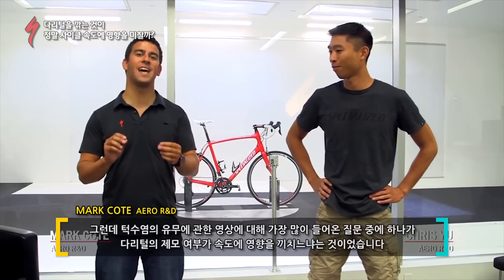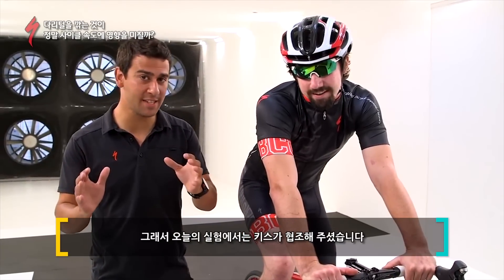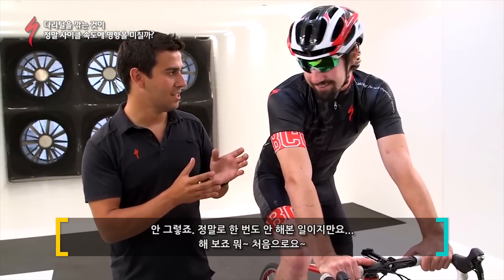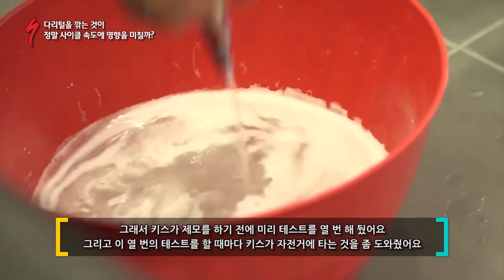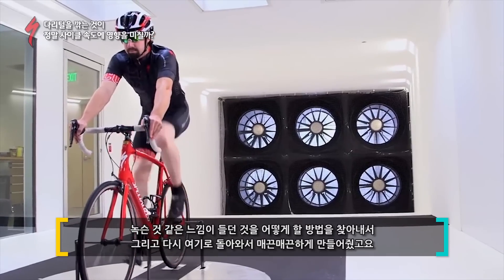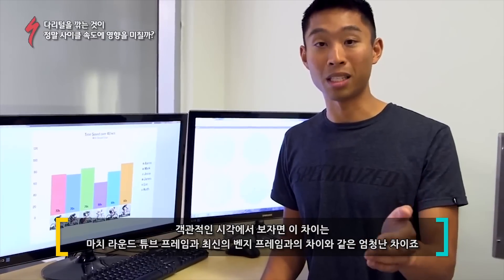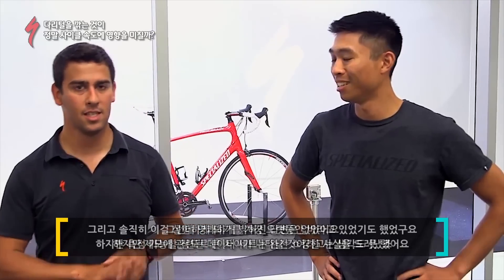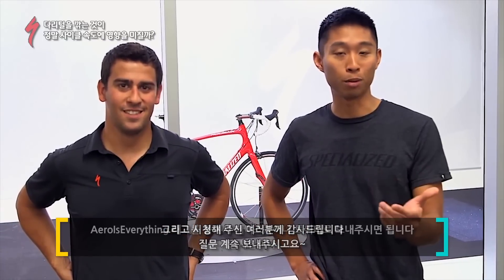[한글판] 다리털을 깎는 것이 정말 사이클 속도에 영향을 미칠까?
스페셜라이즈드 윈드 터널 실험실에서 펼쳐진 실험 결과가 궁금하세요?

스페셜라이즈드가 제공하고 사이클TV에서 한글 자막으로 만든 한글판 영상으로 확인하세요!